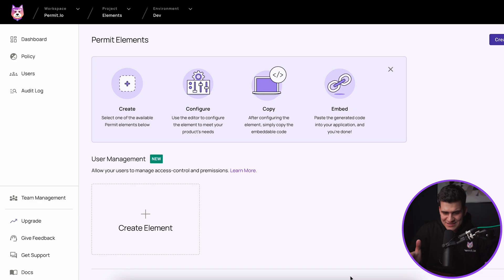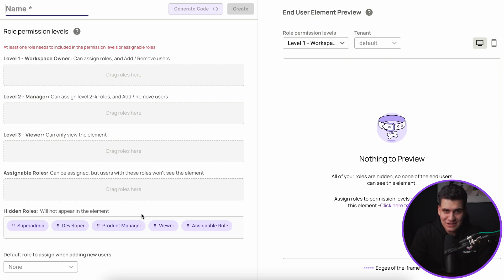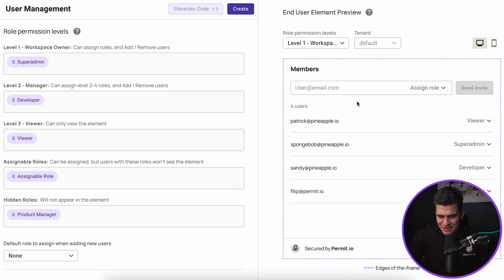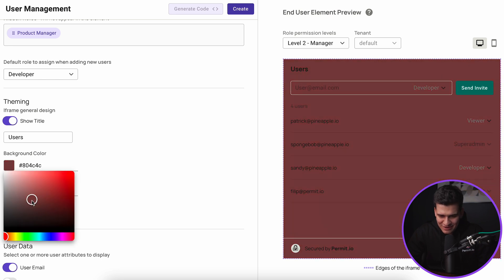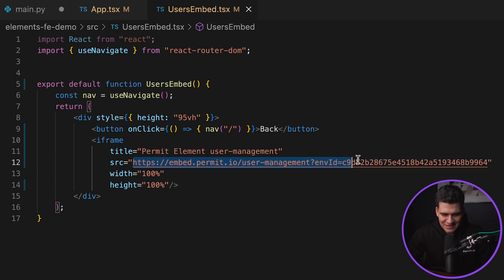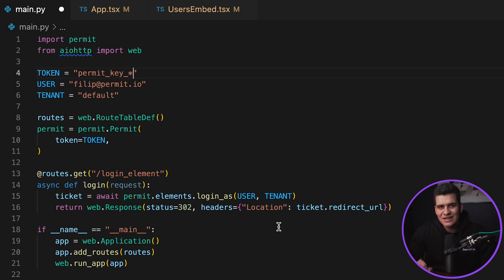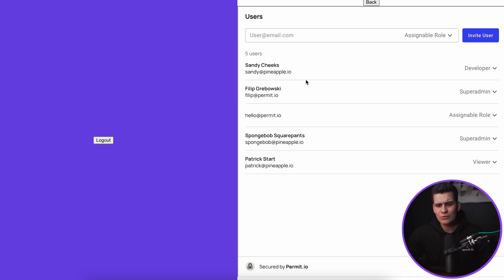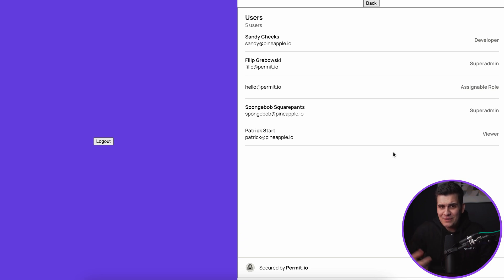Working with Permit Elements - Full Tutorial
Permit Elements is a set of prebuilt and embeddable UI components that provide fully functional access-control experiences, allowing you to safely delegate them to your end users.

0:00 - Introducing: Permit Elements
0:43 - Elements homepage
1:18 - Role overview
2:30 - Creating a new element
4:10 - Assigning roles
5:16 - Element preview
7:05 - Default roles
7:30 - Theming and customization
8:03 - Toggle user data
8:28 - Webhook configuration
9:20 - Copying the generated code
9:56 - Prerequisites
10:20 - Configuring a backend route
12:18 - Configuring the frontend
13:05 - Login methods
14:05 - Preview app
14:50 - Assignable role
17:01 - Summary